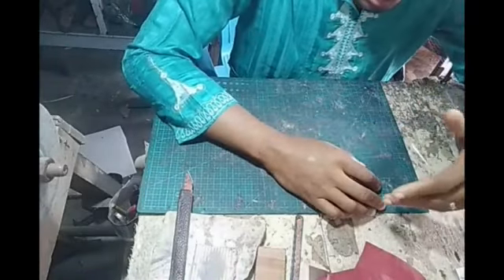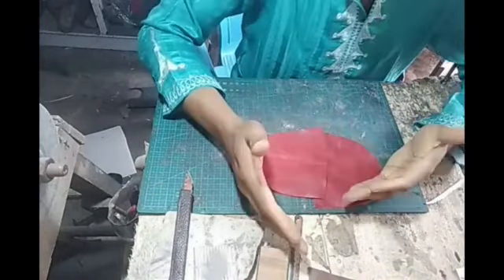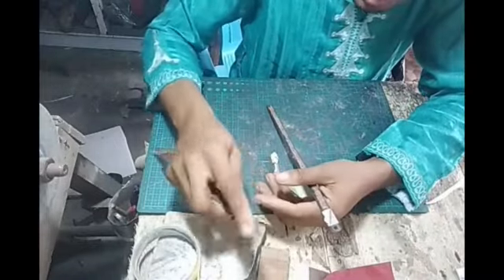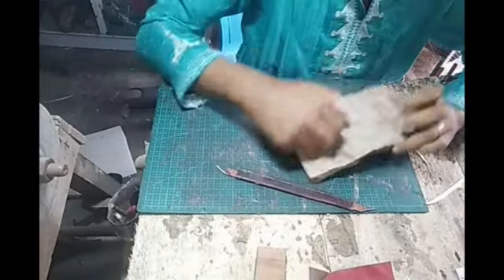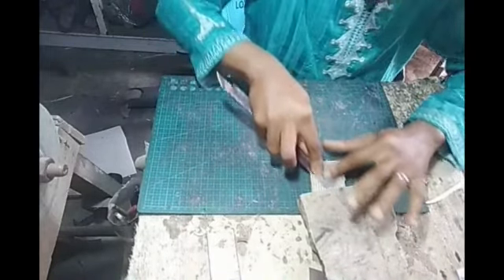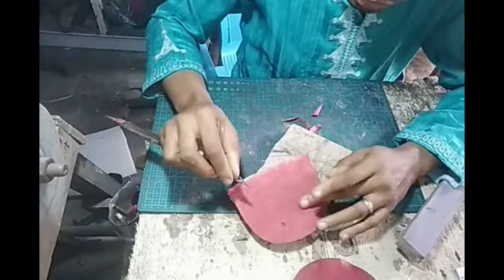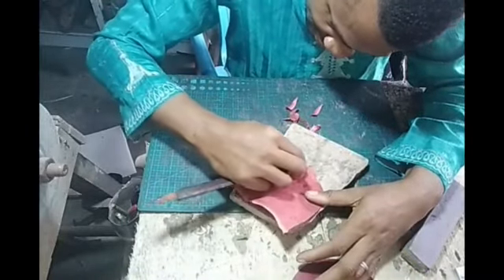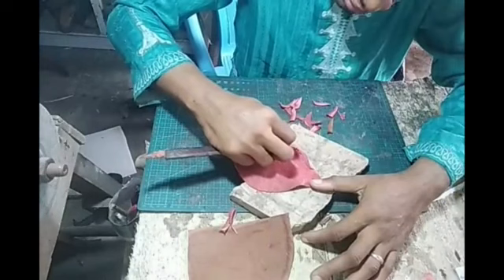Leather Skiving Demystified for Beginners. Do it like a pro with DIY tools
Learn how to skive leather with a homemade knife and bathroom tiles as sharpening stone.